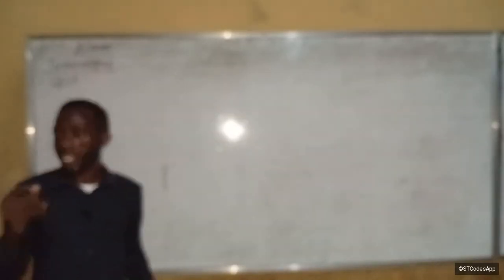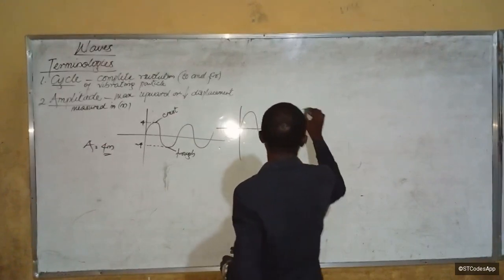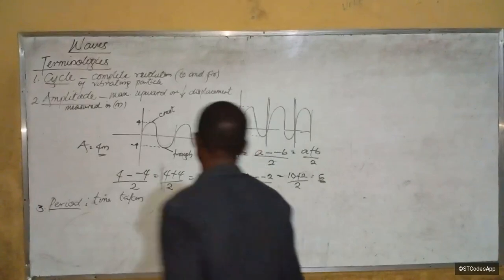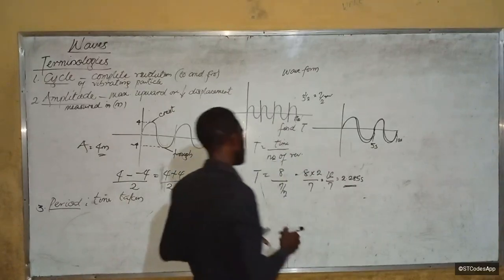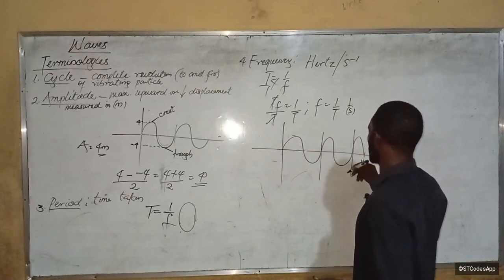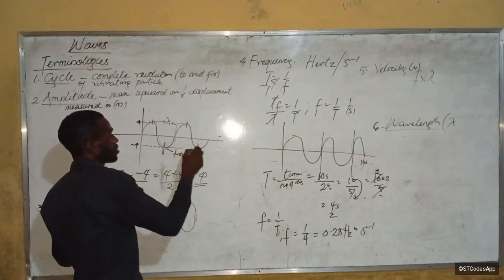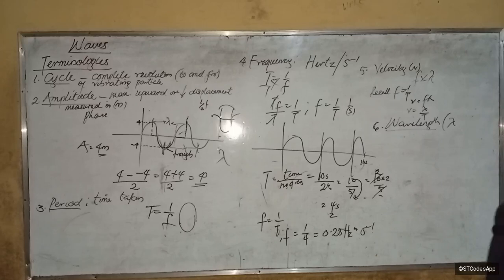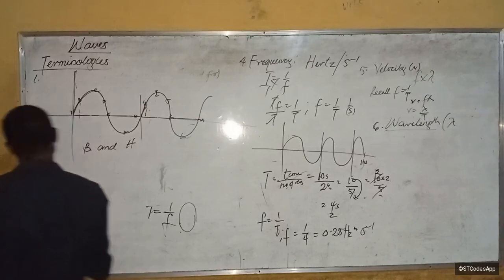Wave Terms| Cycle, Amplitude, Period, Frequency, wavelength, velocity and phase difference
Title: Wave Terms Explained | Cycle, Amplitude, Period, and Frequency

Description:
In this video, we break down key wave terms that are essential for understanding wave motion in physics. You’ll learn:

Cycle – What defines a complete wave oscillation?

Amplitude – The significance of wave height and energy.

Period (T) – How long does one cycle take?

Frequency (f) – Understanding the number of cycles per second.

With clear explanations, diagrams, and solved examples, this video makes wave concepts easy to grasp.